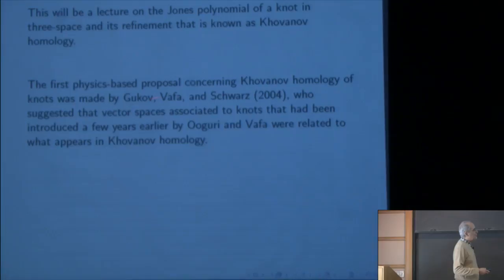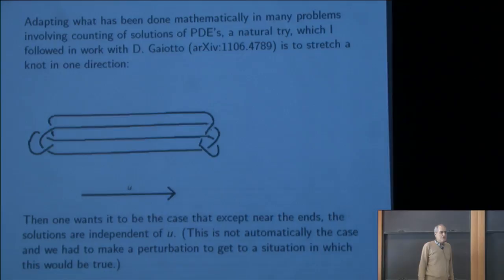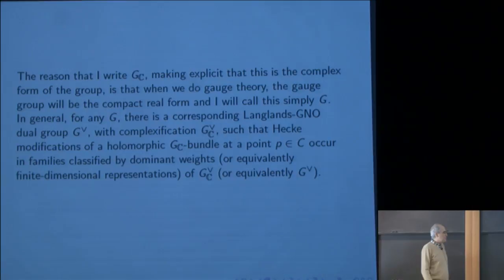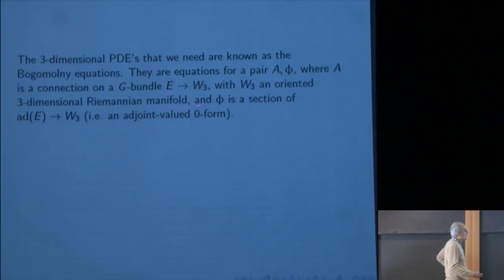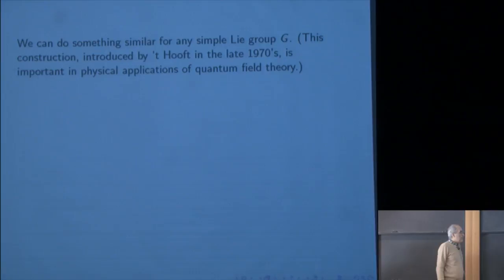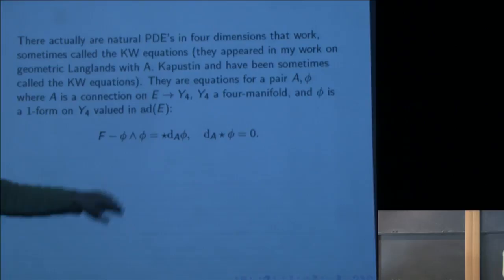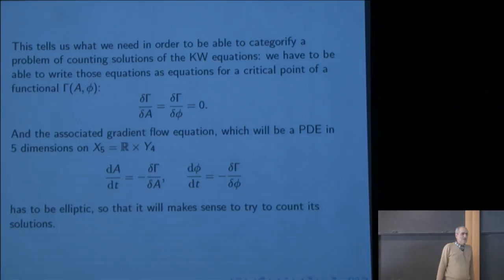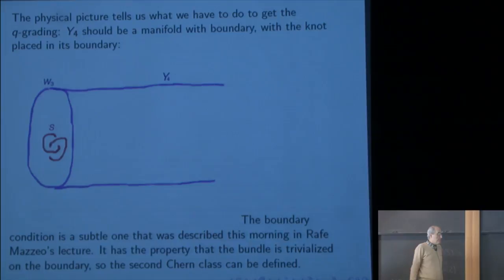From Gauge Theory to Khovanov Homology Via Floer Theory - Edward Witten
Workshop on Homological Mirror Symmetry: Emerging Developments and Applications

Topic: From Gauge Theory to Khovanov Homology Via Floer Theory
Speaker: Edward Witten
Date: March 15, 2017